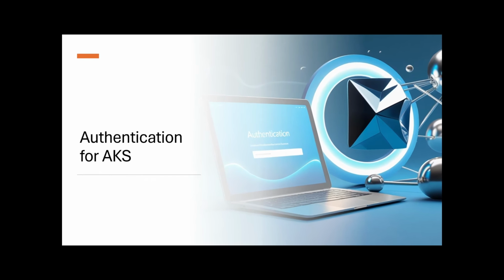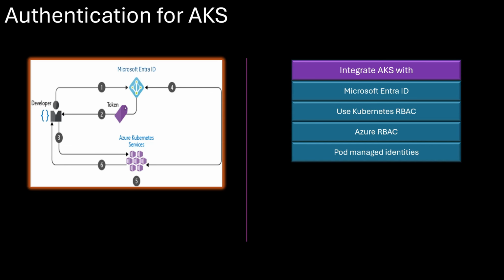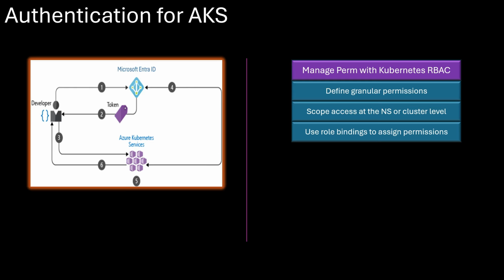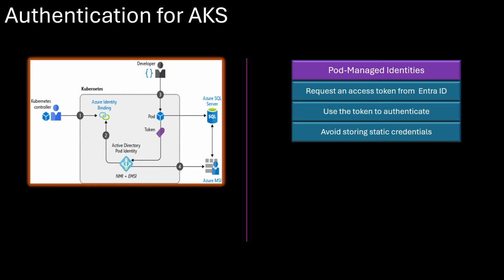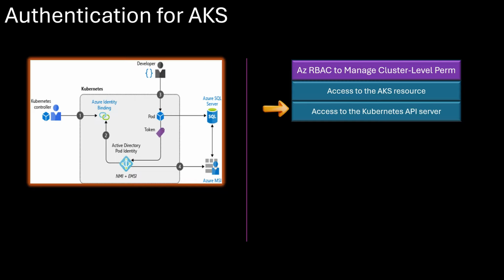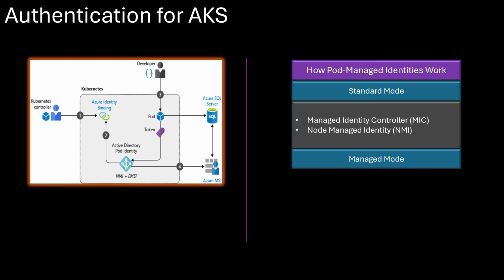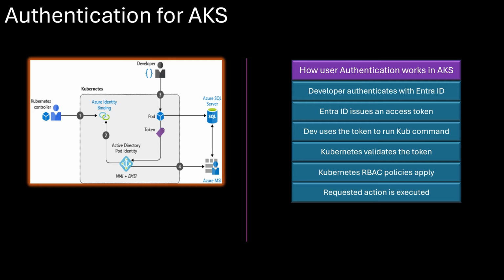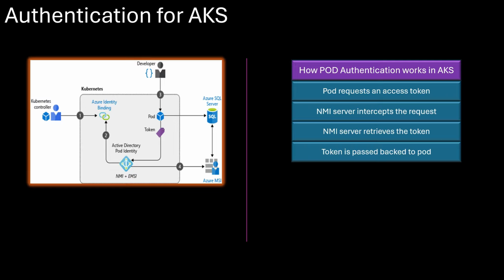Authentication for AKS